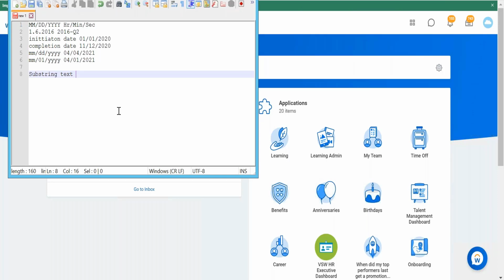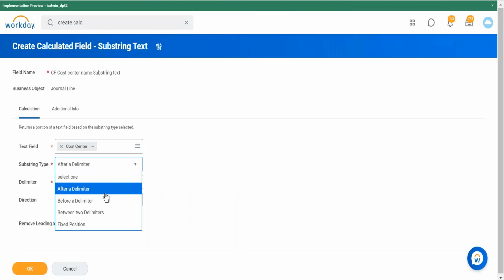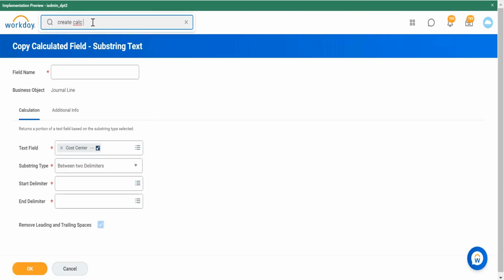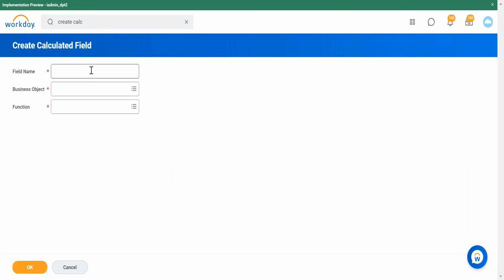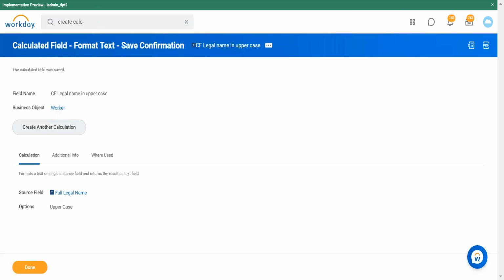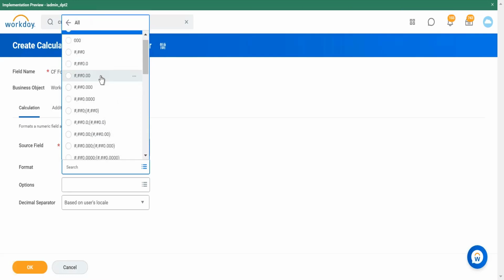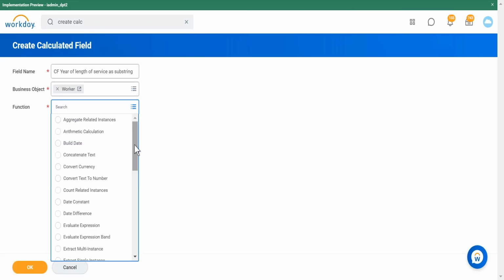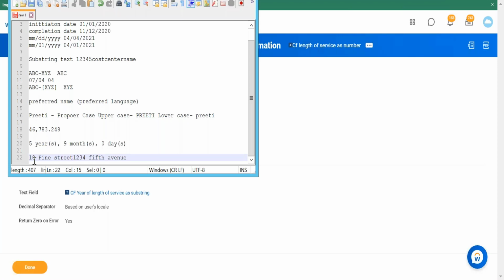Workday Reporting Training | workday Reporting Tutorial | workday reporting learning